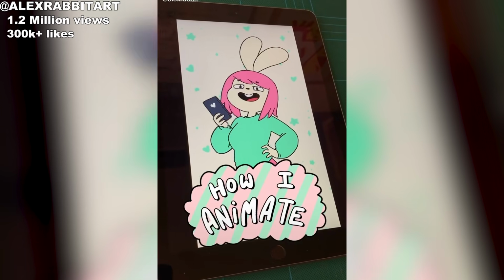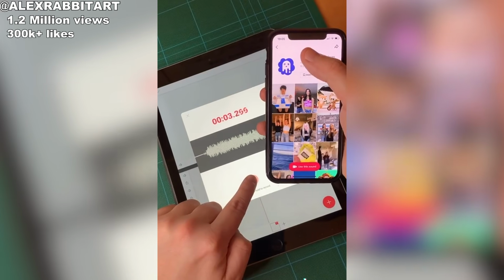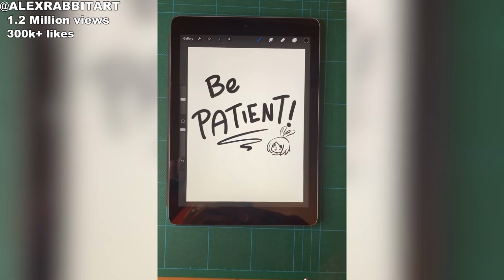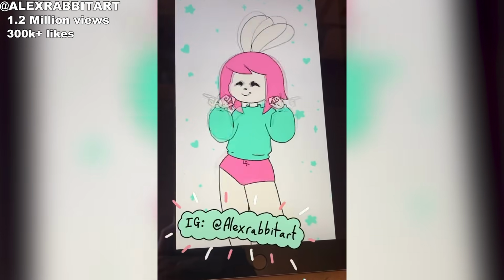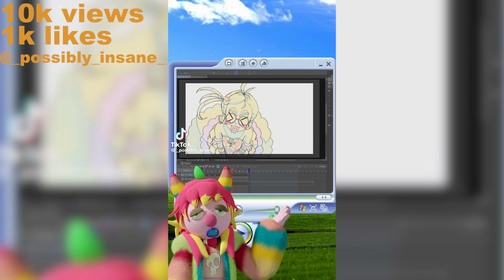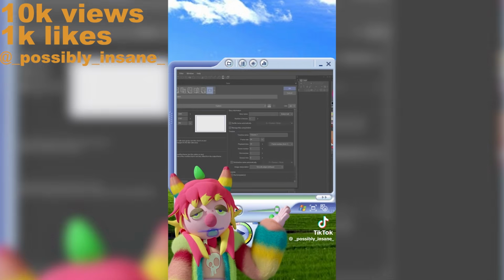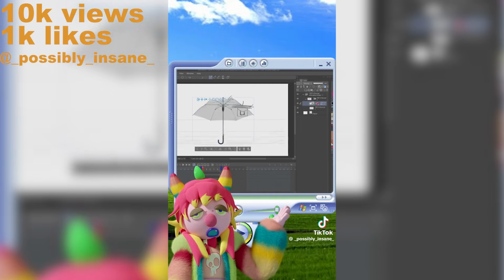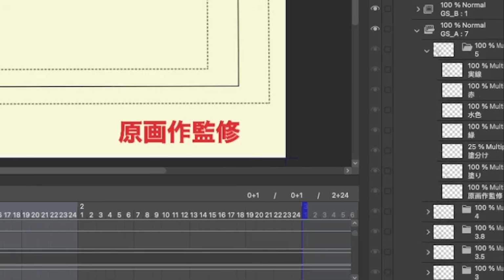I tried to learn Animation from TikTok..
Trying to learn how to animate on tiktok has become very interesting. Im starting to believe tiktok is lying to alot of us when it comes to the teaching it tries to give. Im going to try something different to see if what im learning for animation on there is actually useful or if its straight buns.